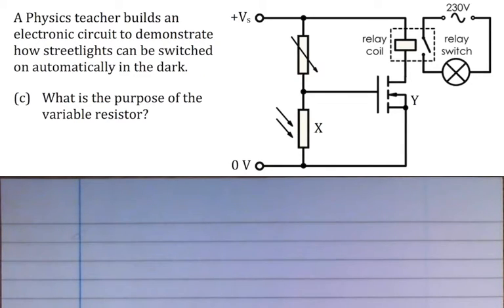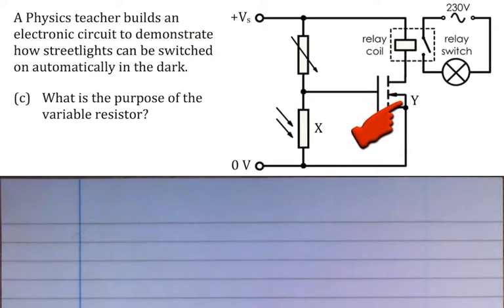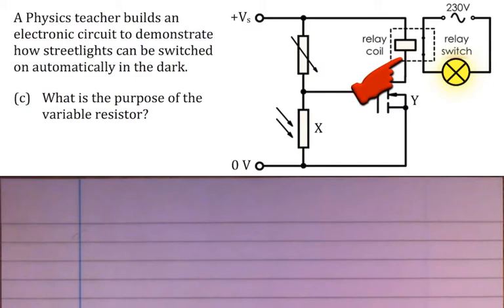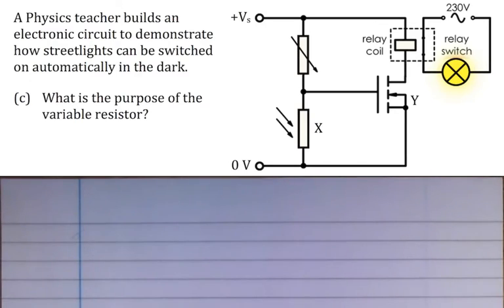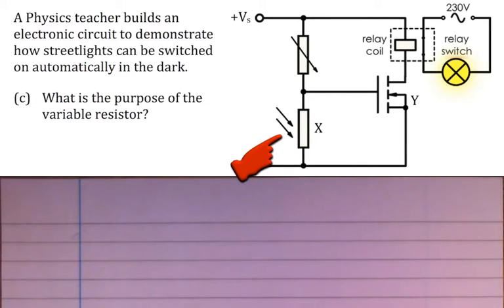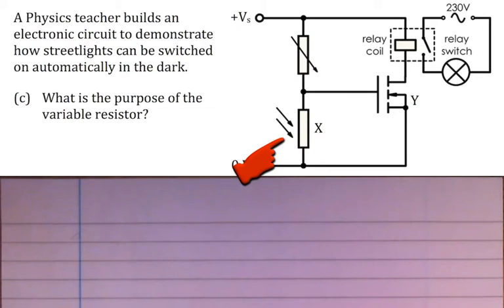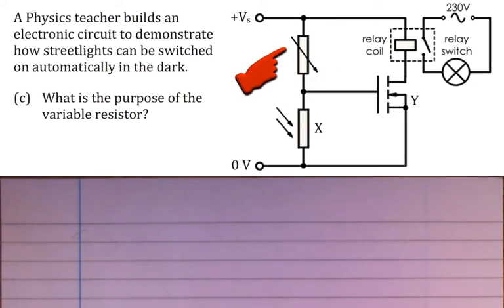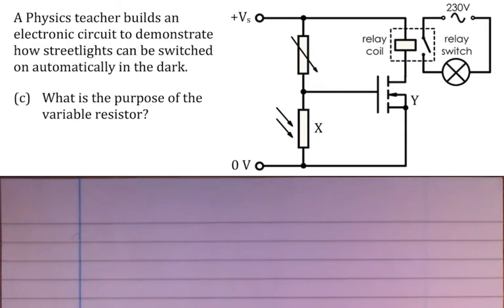National 5 Physics Live: Electricity and energy part 1 revisited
National 5 Physics 'Electricity and energy' - in this lesson, I go over the last part of the National 5 Physics 'Electricity and energy' transistor switching question, with a corrected circuit diagram. One more chance to revise the operation of these circuits.